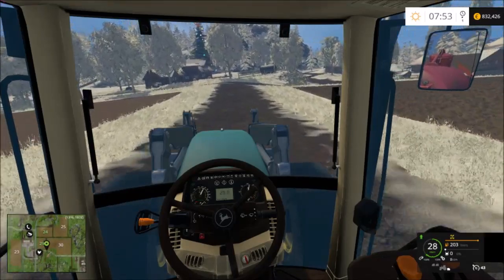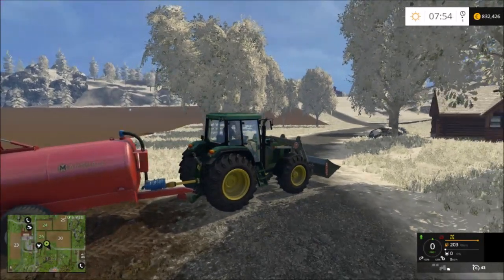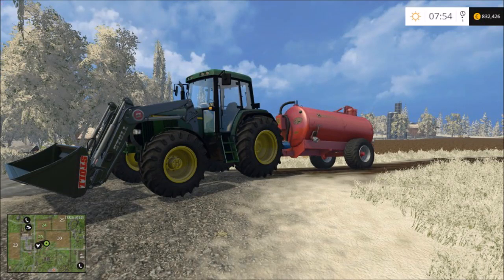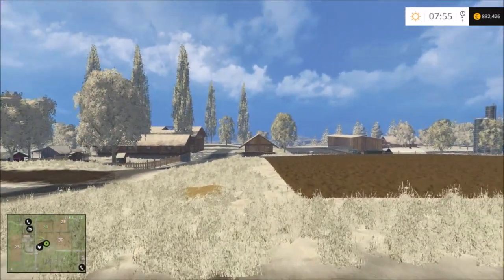FS15 Bjornholm (with snow) Christmas Episode / Channel Up Date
A Christmas Special ~ Thank You Shout Out Video ~ Channel up date. More Let's Play episodes to come.

& A Giant Thank You to all the FS community who have befriended me, subbed, given me advice & suggestions & for watching & liking my videos!